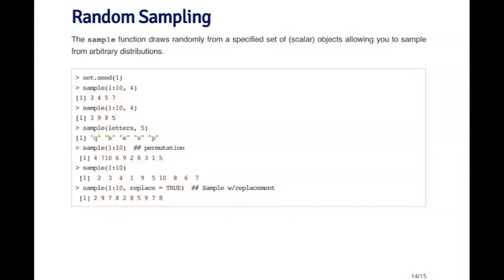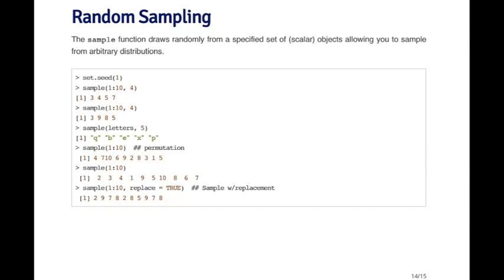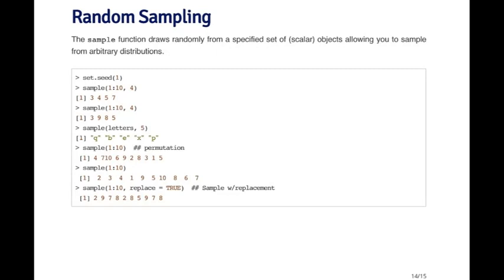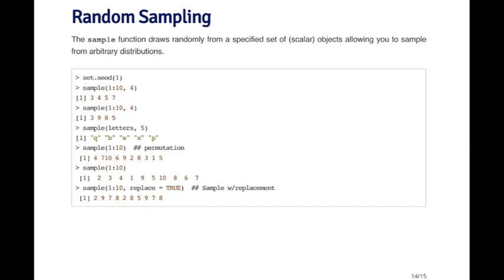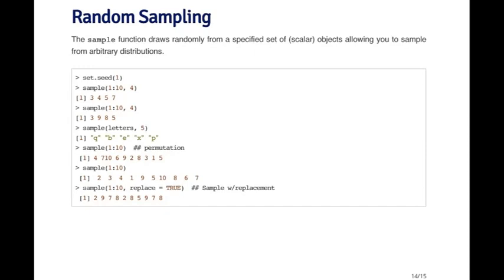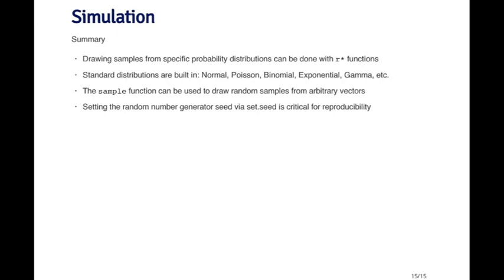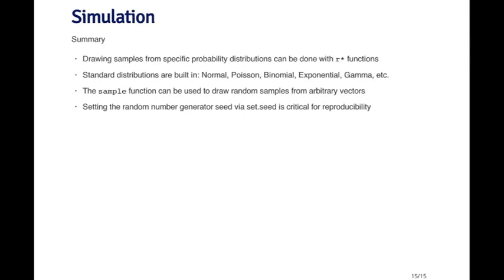Simulation Random Sampling Johns Hopkins University Coursera